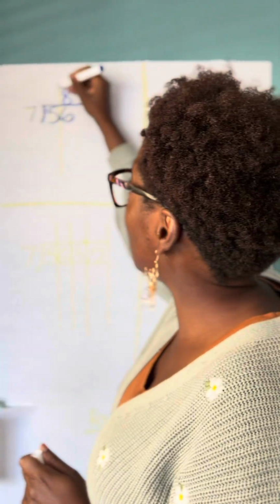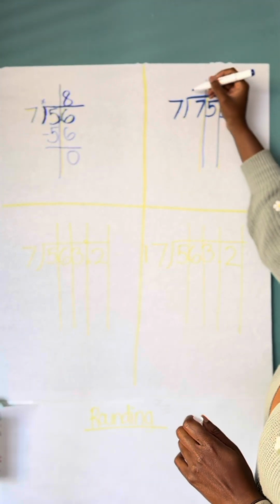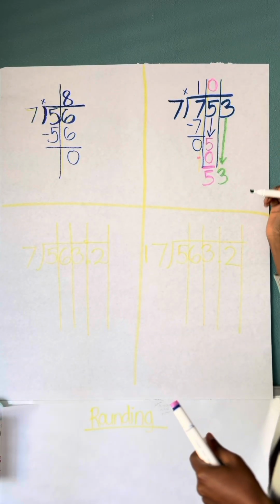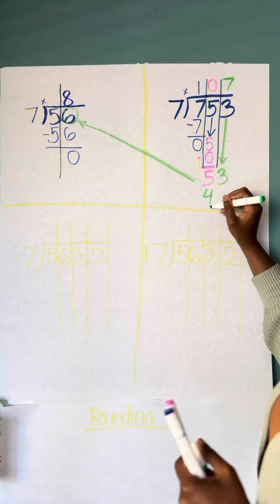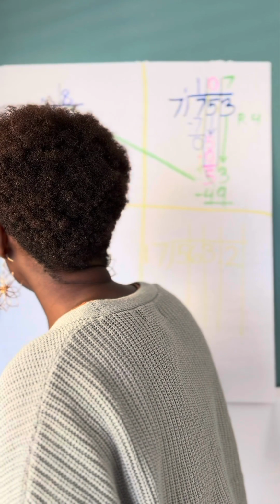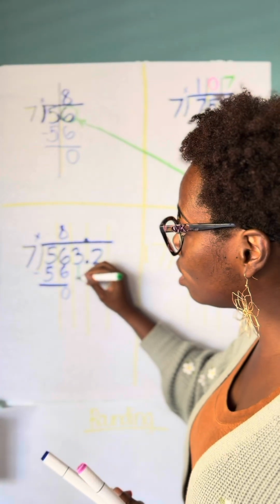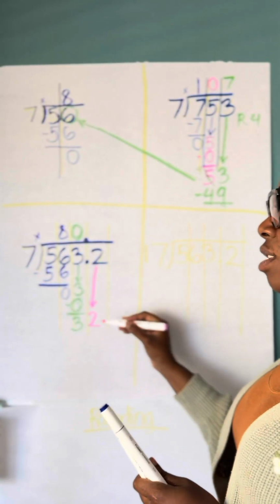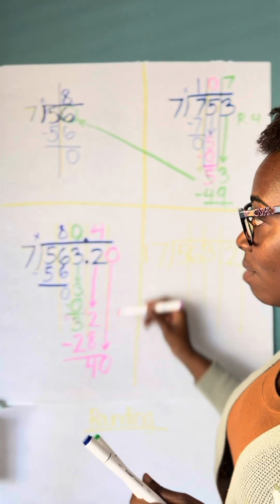Long Division: Try Using Lines to Help With Proper Placement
Proper placement is our friend when solving long division problems. Don't wait until homework time to do long division. Solve long division problems with decimals (once your student has an understanding of long division with whole number) to help them understand patterns.

for homework-time related resources.

to learn more about supporting kids' executive function and emotional awareness. Developing happy, healthy, hard-working and well-adjusted children is important to our future.